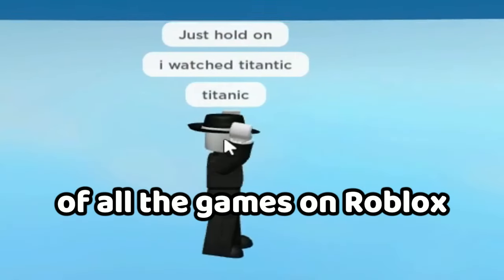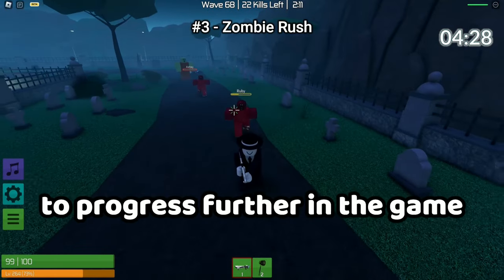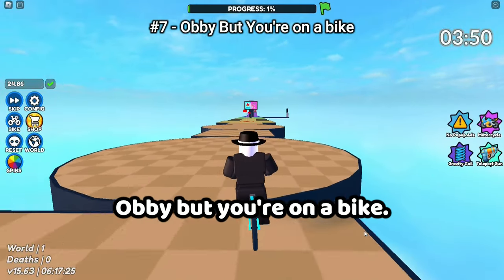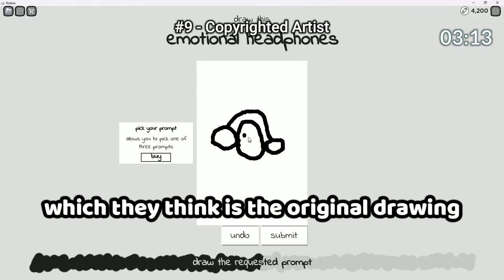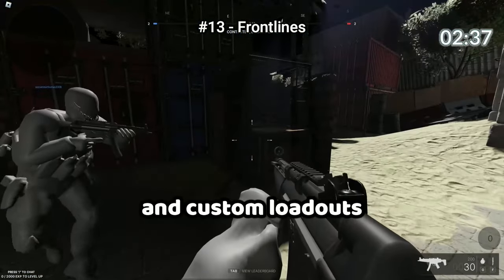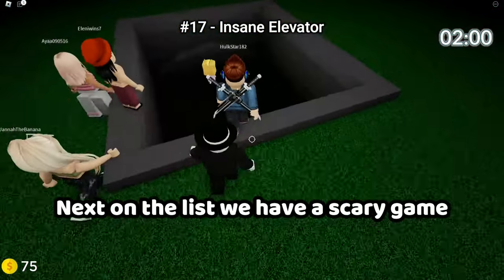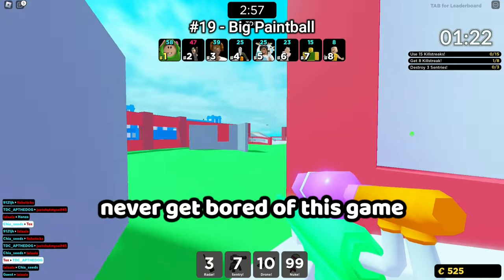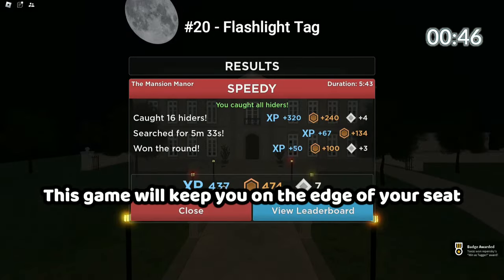Games to play on Roblox when you're bored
Feeling bored and looking for some exciting Roblox games to pass the time? Look no further! In this video, we've compiled a list of the best Roblox games that will banish boredom and keep you entertained for hours. From thrilling adventures to creative challenges, there's something here for everyone. Watch the video to discover your next favorite game and say goodbye to boredom on Roblox!

Games in the video
Ragdoll Universe
Hook Obby
Zombie Rush
Plates Of Fate
Epic Minigames
Natrual Disaster Survival
Obby But You're on a bike
Pass The Bomb
Copyrighted Artist
Weaponry
War Machine
Toy defense
Frontlines
Saber Showdown
Those Who Remain
Rolling Thunder
Insane Elevator
Blade Ball
Big Paintball!
Fashlight tag